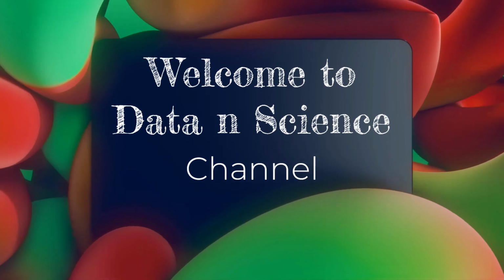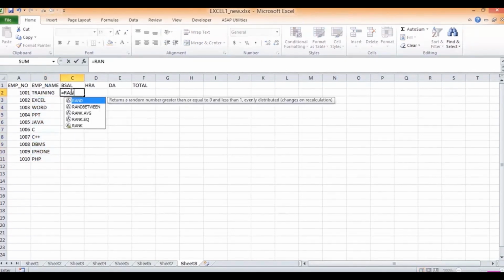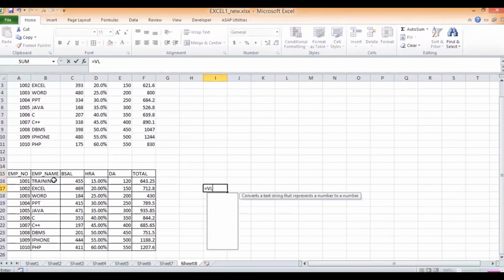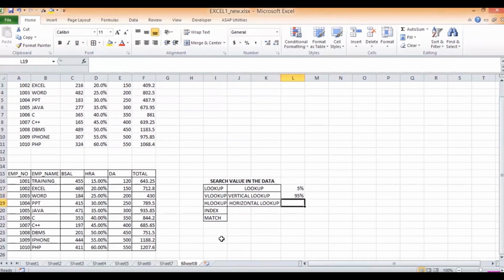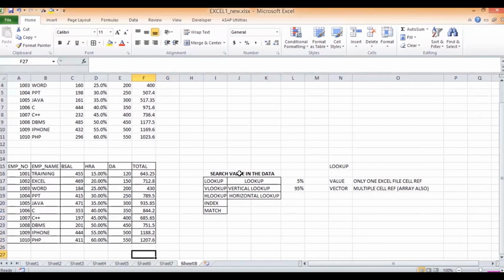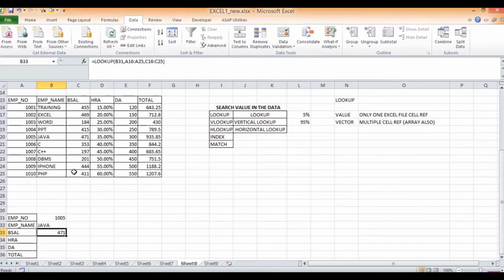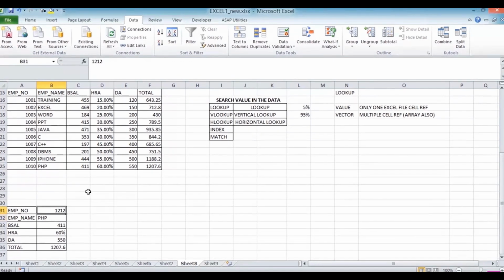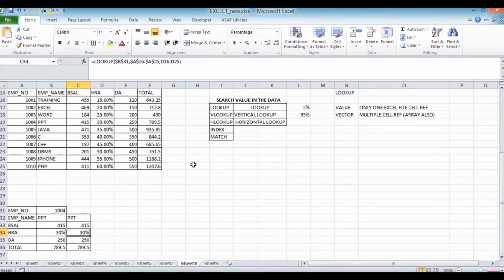Lookup In Excel | Complete Excel Course Episode - 11